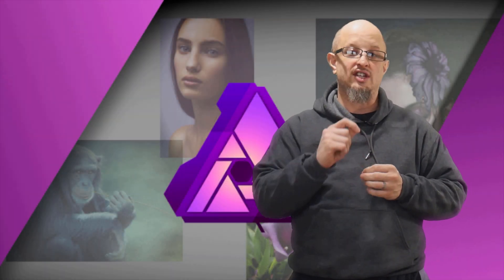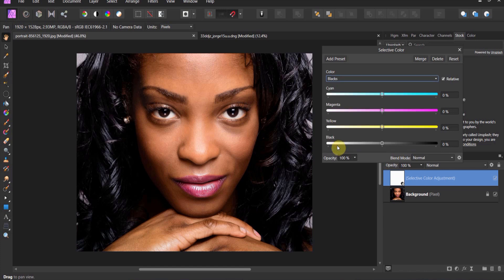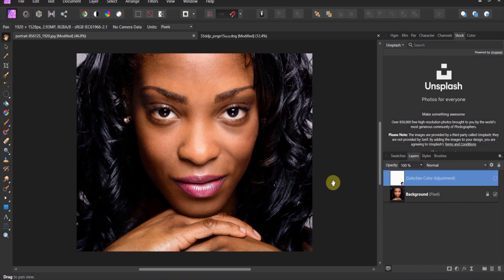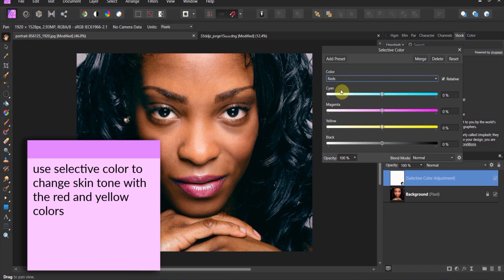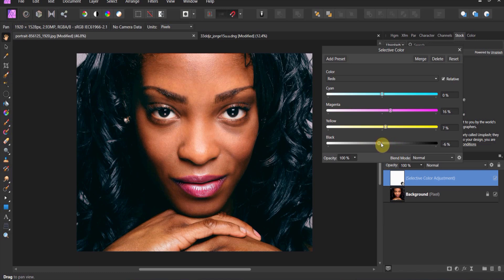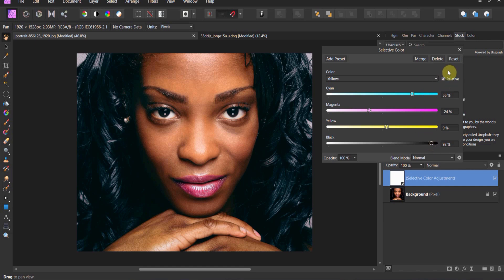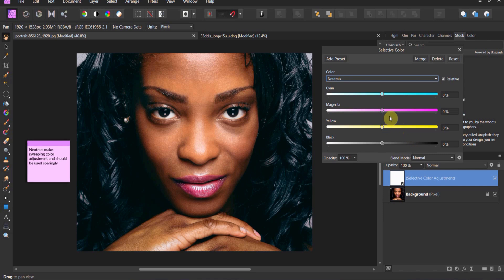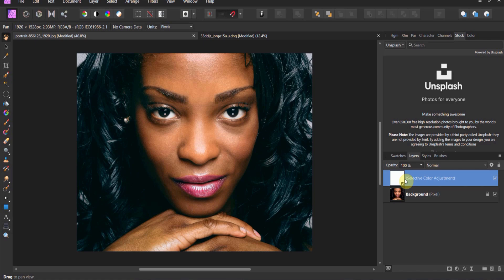What is selective color adjustment in Affinity Photo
A video on selective color adjustment in affinity photo